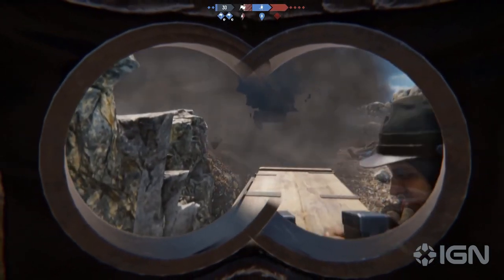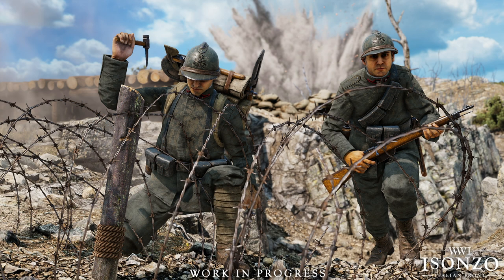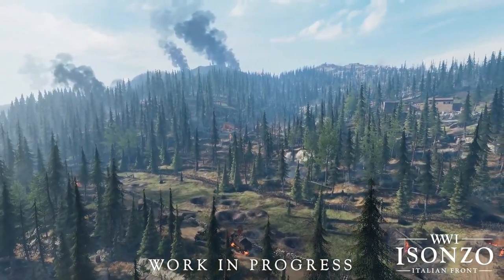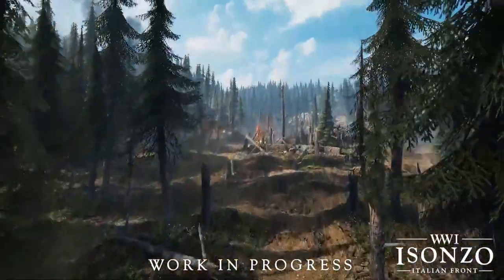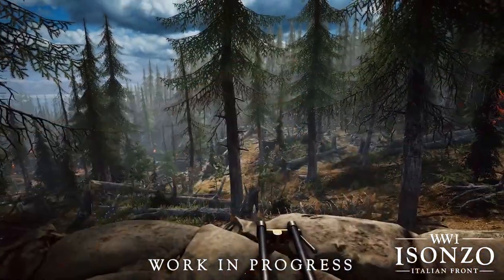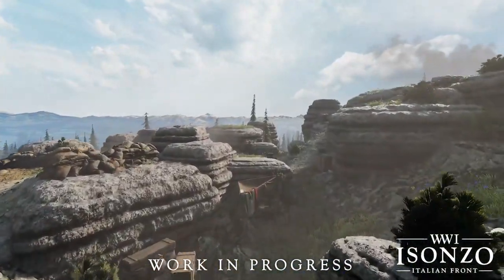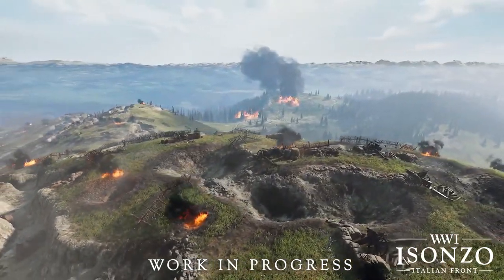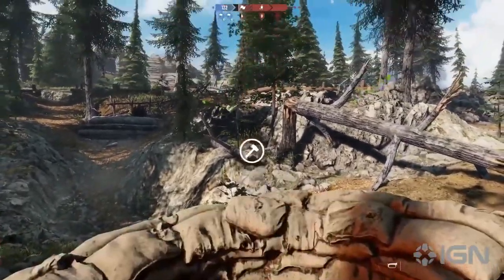Isonzo Dev Blog Breakdown 30-32 | Melee Weapons, and the Fior Map!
In today's video, I review the information given to us in the 30th-32nd Isonzo Dev Blogs. 30 details the various melee weapons in the game, and 31&32 showed off a new Maps Flyover.